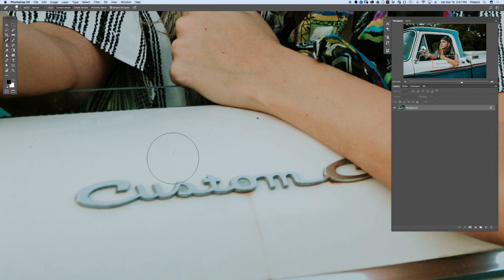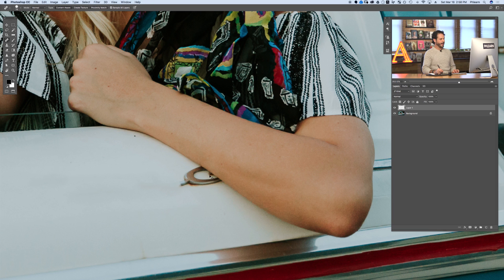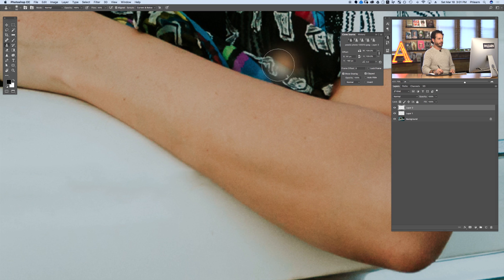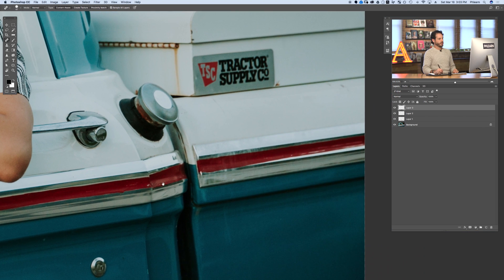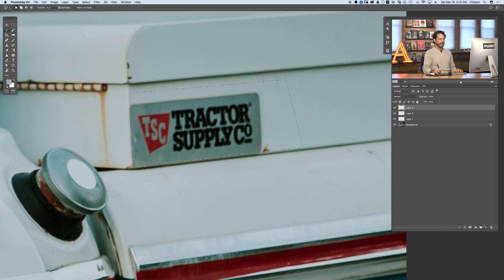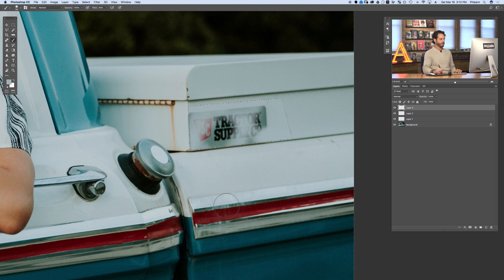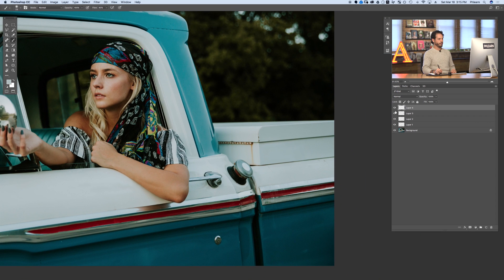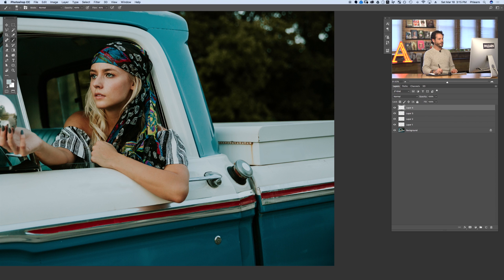How to Remove Distracting Logos in Photoshop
Logos can be a distracting element in photos. Also, clients may want logos removed in their images before publishing.

Stock Image websites won't accept images with logos in them, forcing you to remove logos in photos.

Learn how to remove logos in this episode!

How to Remove Logos (Simple)

If the logo you want to remove is surrounded by a simple background, the best tool for the job is the Spot Healing Brush Tool.

In this example we remove the branding on the truck by created a new layer, selecting the Spot Healing Brush Tool, checking the “Sample all Layers” box on the top of the screen and painting over the logo.

If you find that the edges need a bit of cleanup, this is where the Clone Stamp Tool comes in. Create a new layer, select the Clone Stamp Tool and check “Sample All Layers” or “Sample Current and Below”. Next, open the “Clone Source” window by going to “Window-Clone Source” and be sure to check “Show Overlay” to see a preview of the Clone Stamp Area.

Hold ALT/OPTN + CLICK on the area you want to sample. Then paint over the area you would like to cover. Be sure to line up edges via the preview before painting.

How to Remove Logos (Advanced)

If you want to remove a logo that is placed on a more complex area of your image, be sure to create a selection first.

In this example, both the bottom and the left edge of the truck need to be maintained while removing the logo.

Start by selecting the Polygonal Lasso Tool and create a selection around the edge of the logo. The edge of the selection will be “Hard Edged” and needs to be softened if it is to blend into the rest of the image.

To soften the edge, go to "Select-Select and Mask." If you are using an older version of Photoshop, this will be called "Refine Edge."

Change the view settings so you can see the edge in comparison with the rest of the image. Adjust the "Feathering" until the edge of the selection matches the edge of the photo.

After making the selection, you are ready to remove the logo. In this example, we use the brush tool and sample the color of the truck and simply paint over the logo. If this logo is on a more complex background, consider using the Clone Stamp Tool.

In this example, the logo is so close to a surface that it must be removed in two steps. After removing the main area, there is some logo that remains visible outside of the selection.

Inverse the selection by going to "Select-Inverse" or pressing "CTRL/CMD + I."

After inversing the selection, use the same technique to paint outside of the selection to remove the rest of the logo and maintain a straight edge.